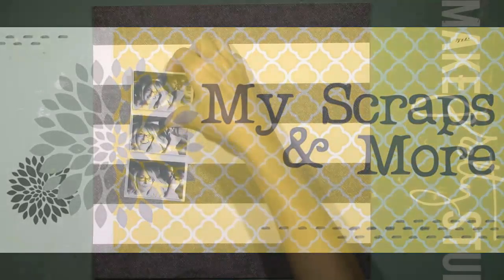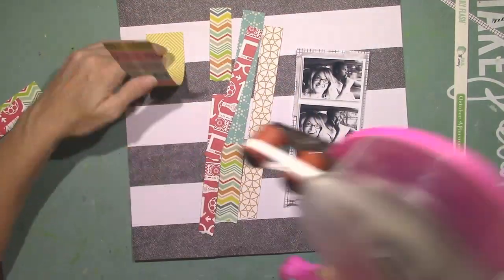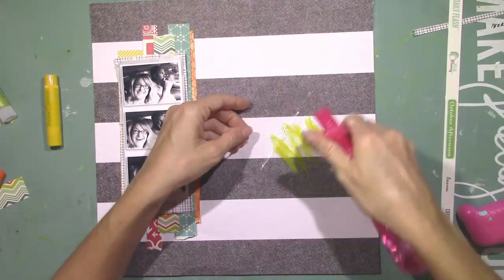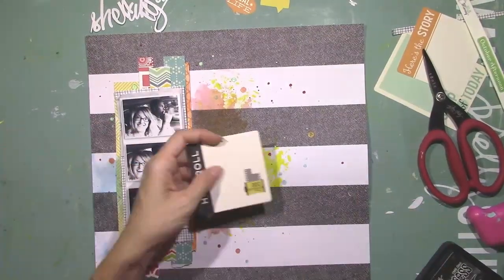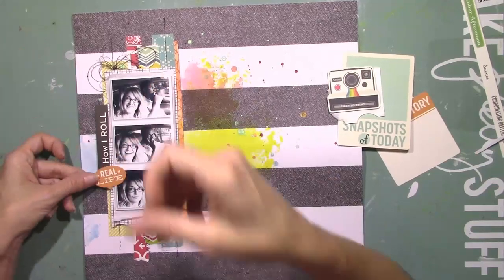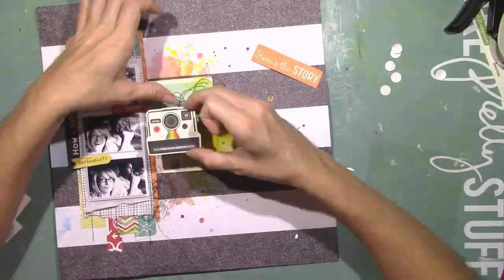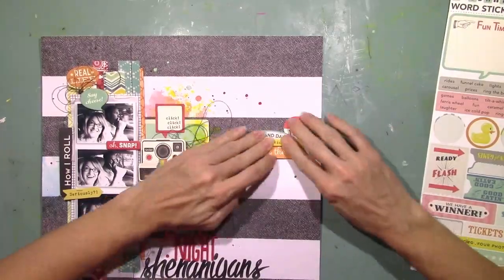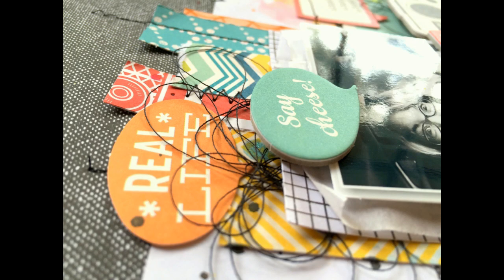Process Video #24 My Scraps & More / Date Night Shenanigans